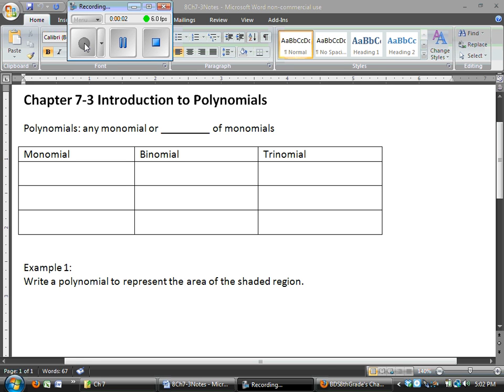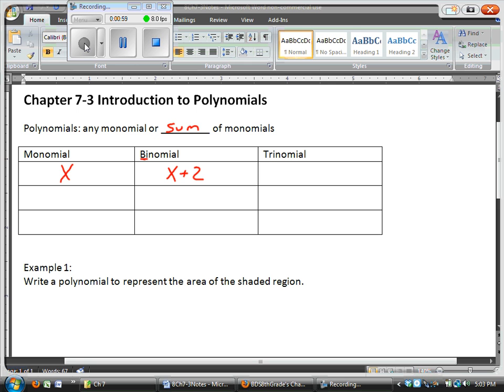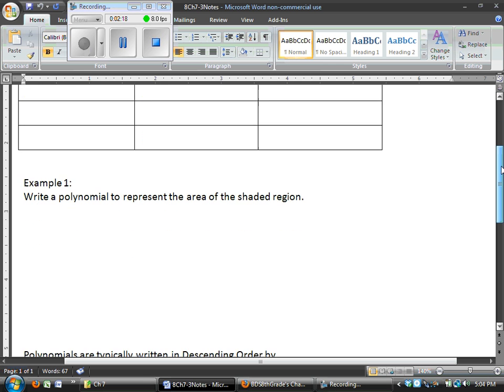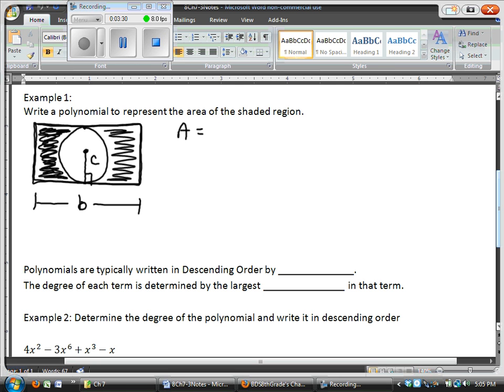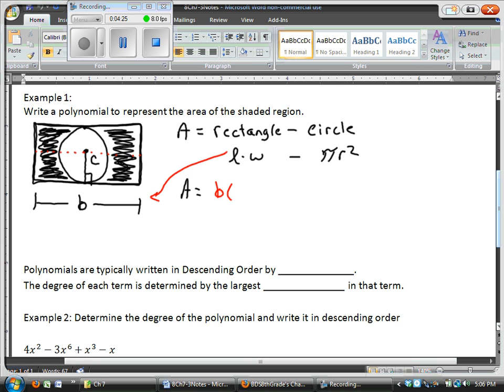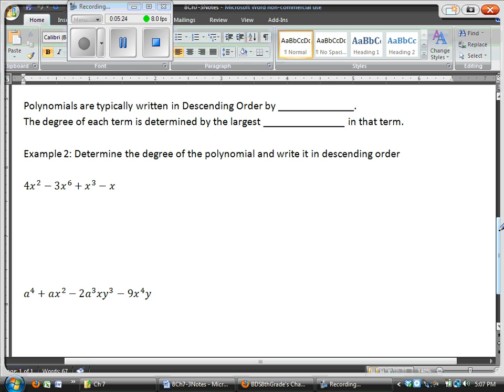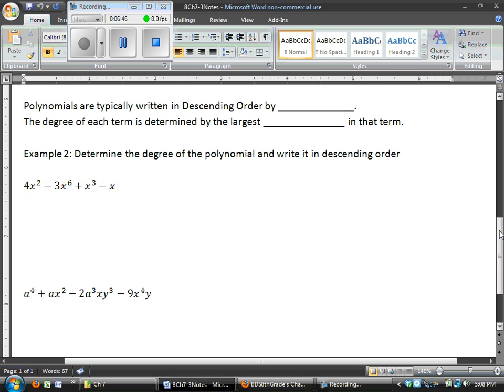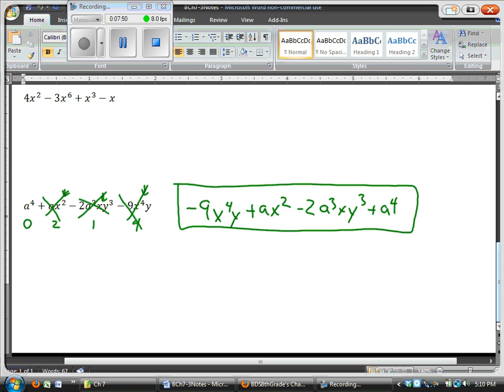Ch 6-3 Intro to Polynomials